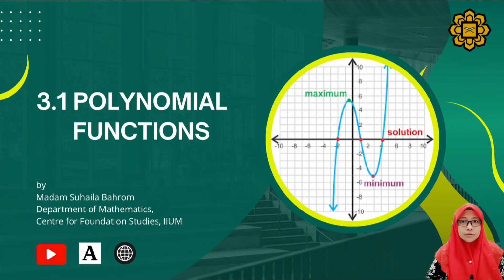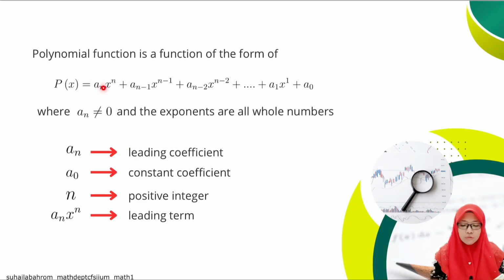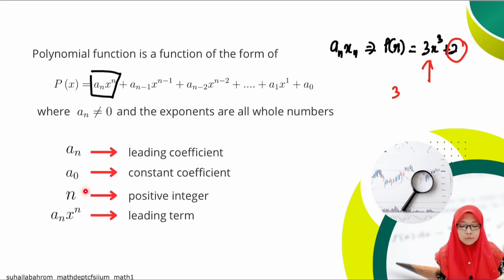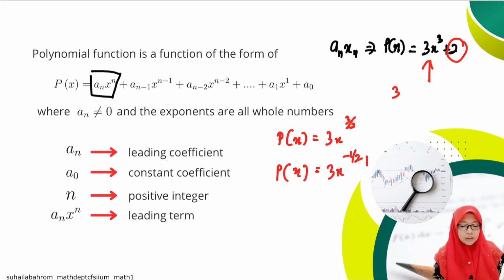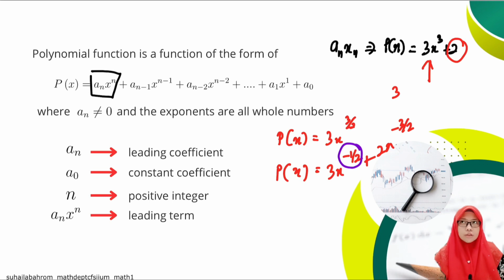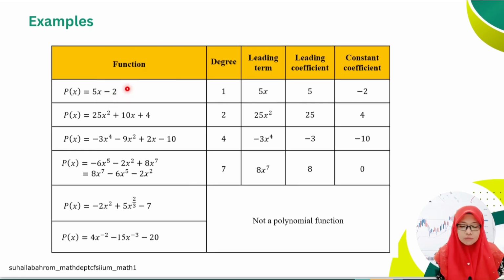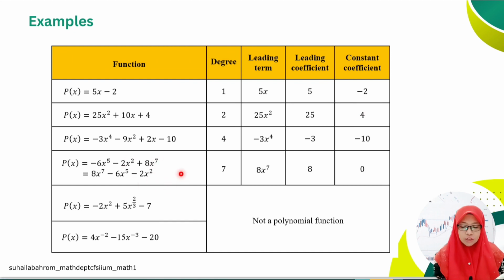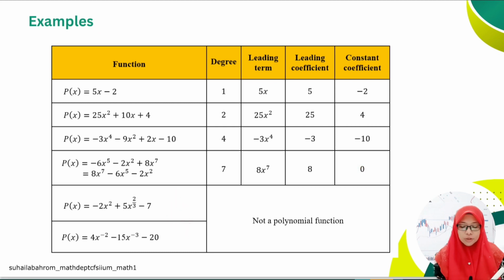3.1 Polynomial Functions